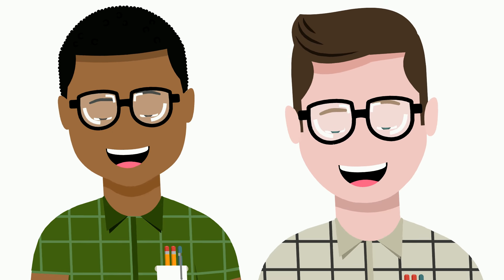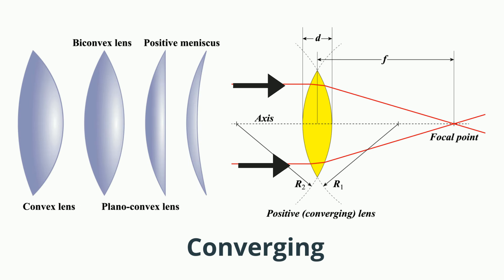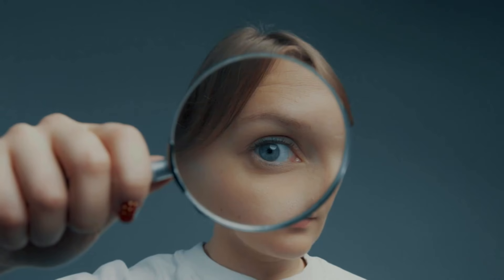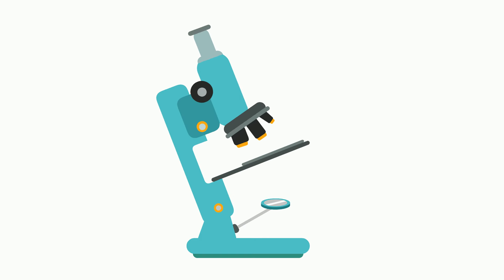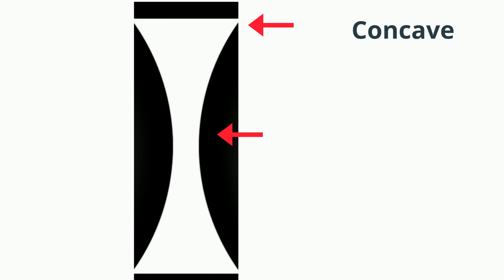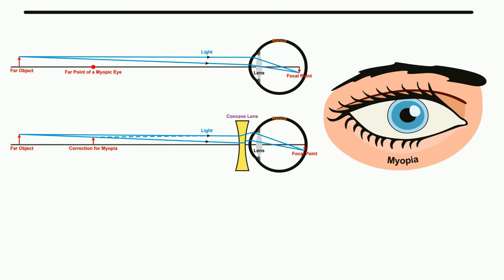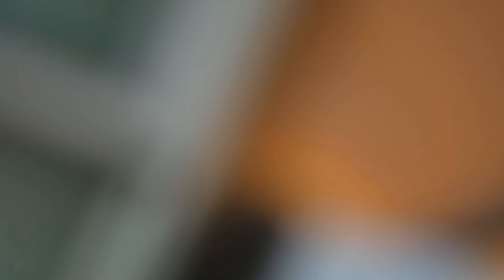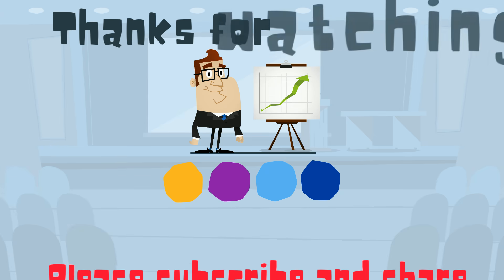Concave Convex lenses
How are concave and convex lenses different?
A convex lens is thicker in the middle compared to the edges. It is also called a converging lens because the rays and bent together. A convex lens is also called a positive lens because of the location of the focal point.
A concave lens is thinner in the middle compared to the edges.
It is called a diverging lens because the rays of light spread out.
A concave lens also is called a negative lens because the focal point is behind the lens.